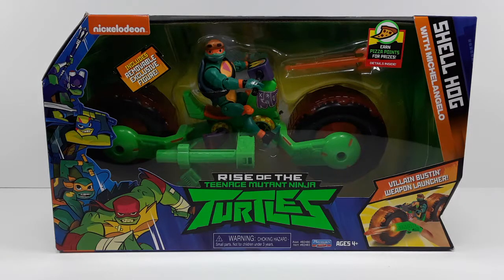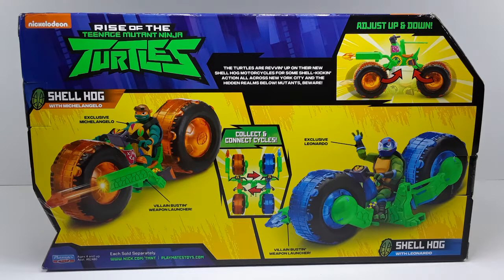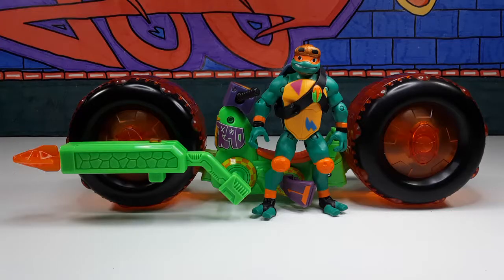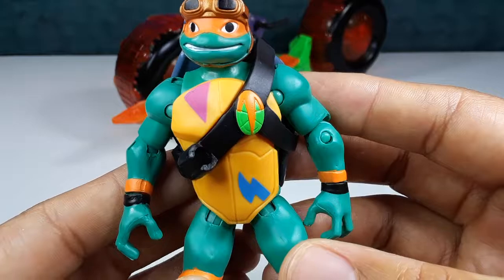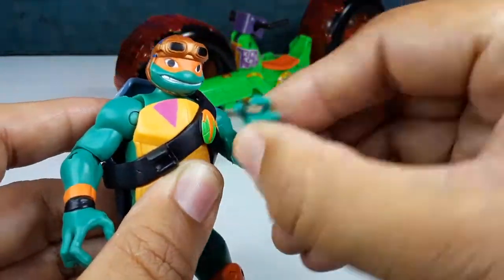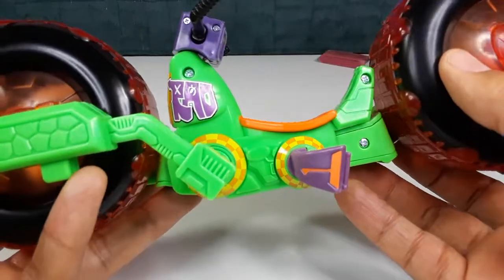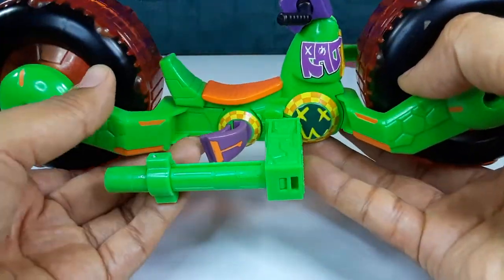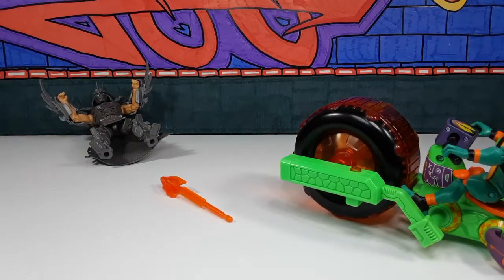Rise of the Teenage Mutant Ninja Turtles, shell hog & Michelangelo, Review.